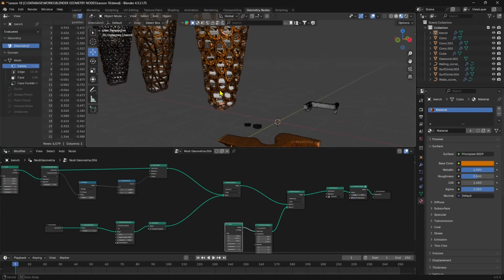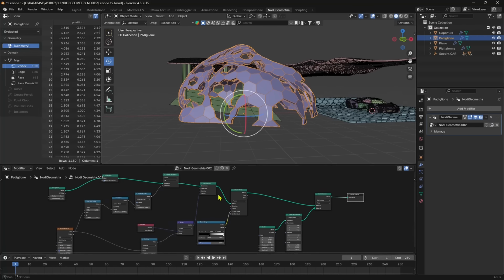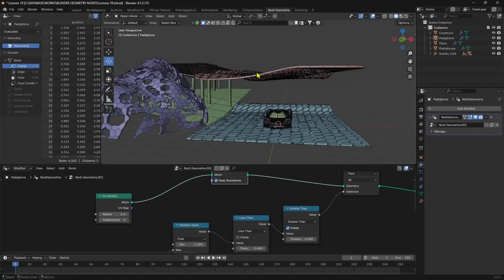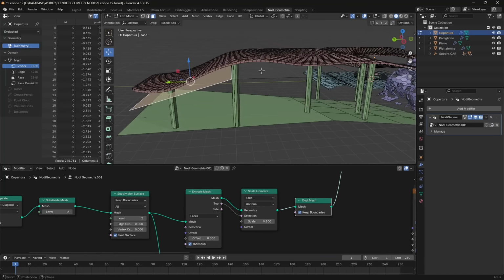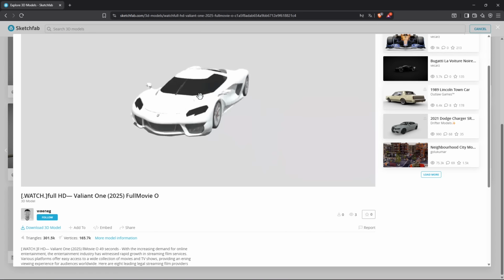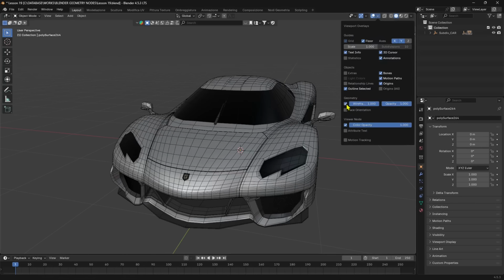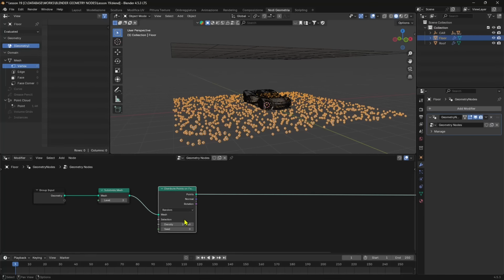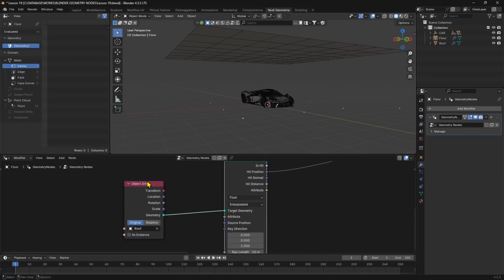GEOMETRY NODES - Lesson 19 - Procedural, Generative Models Pavillion, Pillars, Raycast, Proximity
Then just use the searchbar in the Homepage of the Channel and type: "NAME OF THE SOFTWARE" + FULL VIDEOCOURSE. You will find a Playlist with all the lessons. Attention, this is a shorter version of the lesson, for the full video (29 min)

GEOMETRY NODES Videocourse - Lesson 19 - Procedural, Parametric, Generative Modeling, Pavillion, Pillars, Raycast, Proximity Sampling